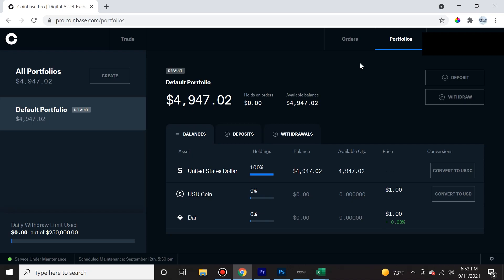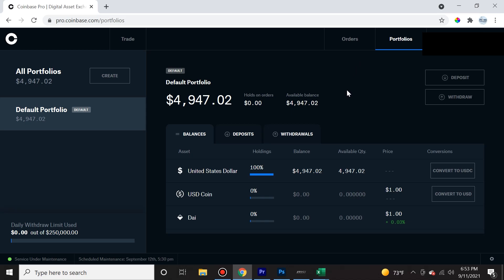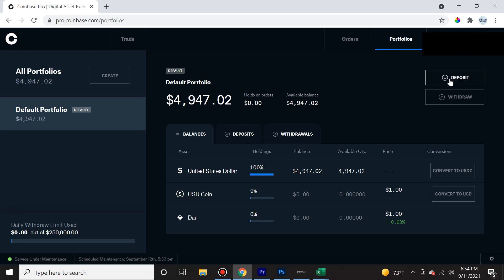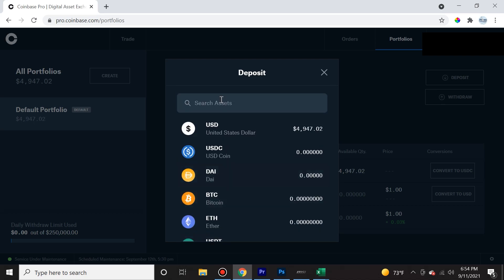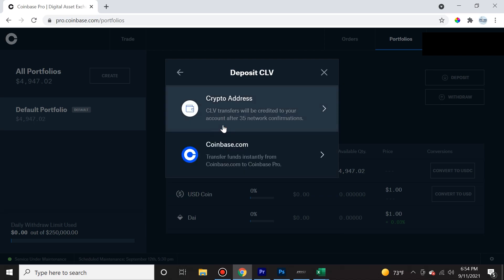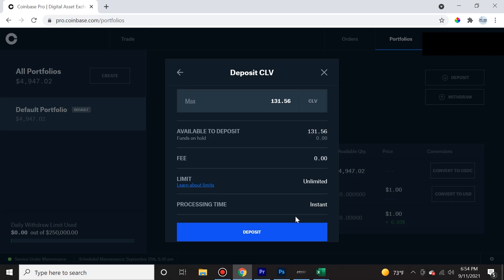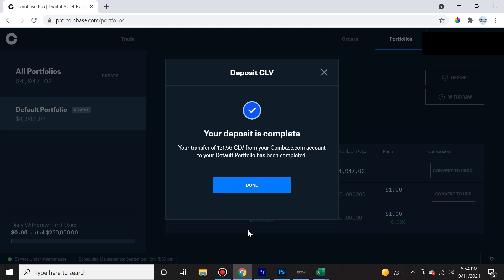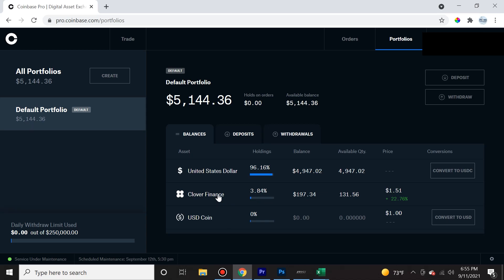How to Transfer Money from Coinbase to Coinbase Pro (Easy Tutorial)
Update: Coinbase has phased out Coinbase Pro, it is now available under 'Advanced Trader' of the Coinbase platform.

The easiest way to transfer money from Coinbase to Coinbase Pro using the desktop version and virtually all token/currency types.

New to Coinbase?

Which stock or options trading strategy should I cover next?

The Bulls, The Bears, & The Bats Episode